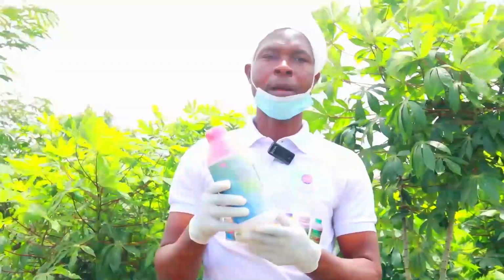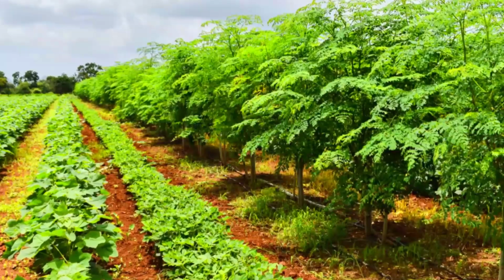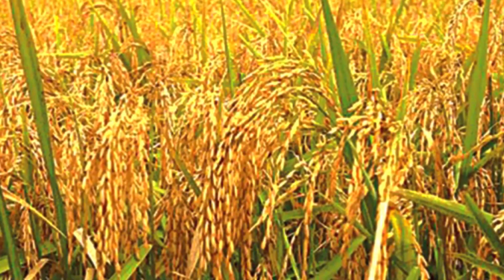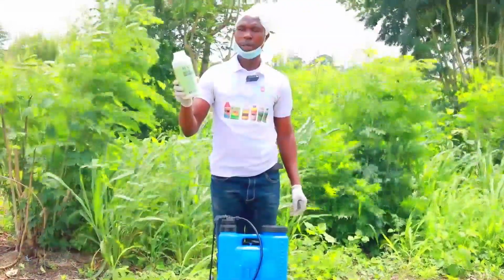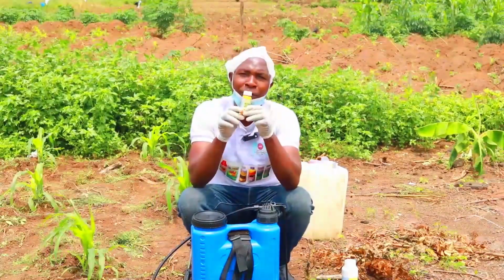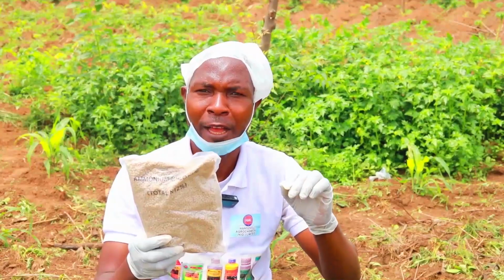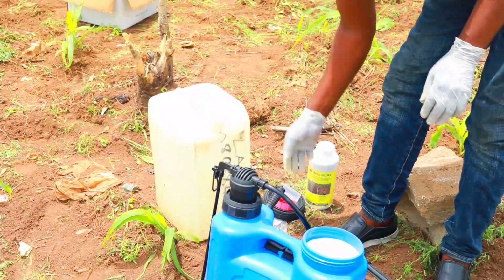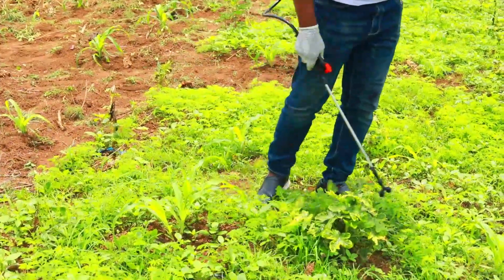HANGZHOU AGROCHEMICALS A Complete Documentary On How To Use Our Herbicide & Pesticide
This is an explanatory and demonstration video on how to use HANGZHOU AGROCHEMICAL PRODUCTS effectively, It is a well-detailed documentary.
Drop all comments in the comment session.